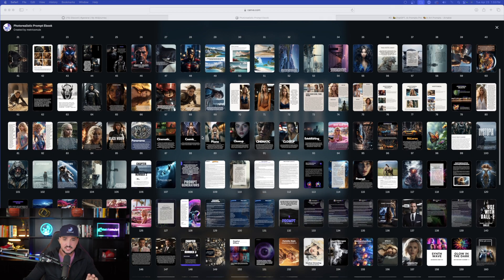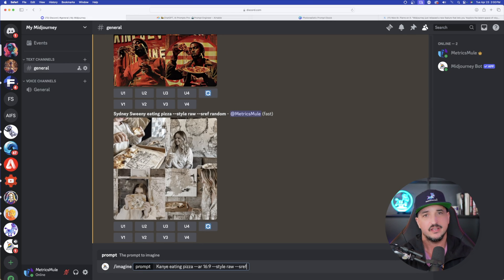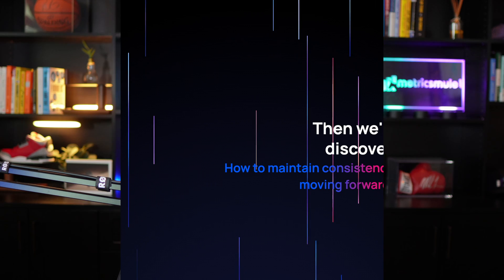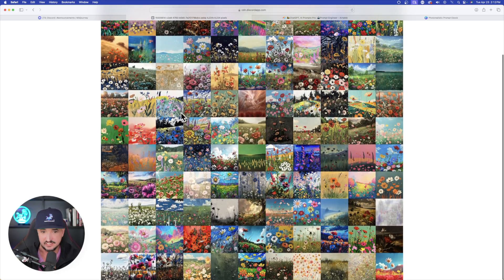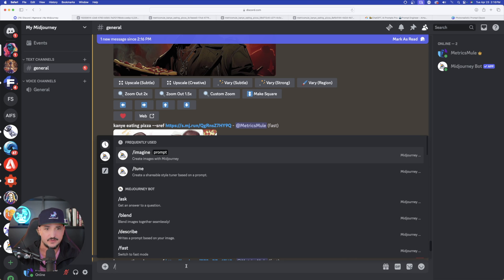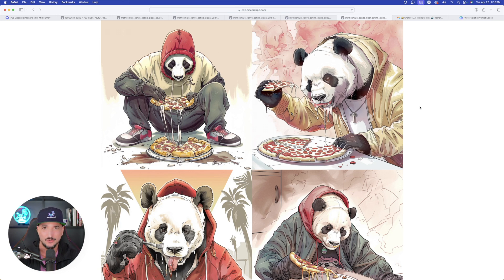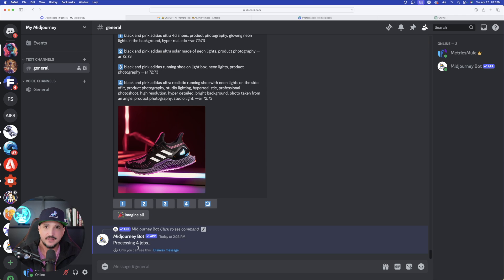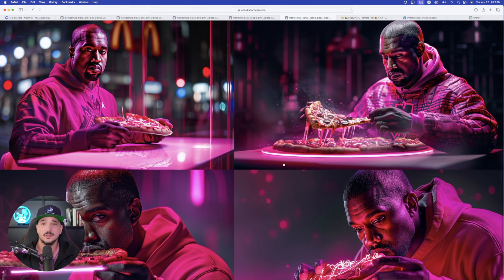This NEW Midjourney Update is a Creativity Booster, Style Random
Midjourney has a new update called Style Random and it's going to be incredibly helpful in allowing you to create some amazing images.

In this video I'll show you how to use this new --sref command to generate beautiful, consistent image styles, plus a couple of other helpful tricks to help you create any style of image you come across.

Here's the breakdown:
0:00 Intro
1:37 Get started
4:00 Different styles
6:00 Consistency
9:28 Duplicate images
12:44 Amazing styles
13:39 Conclusion